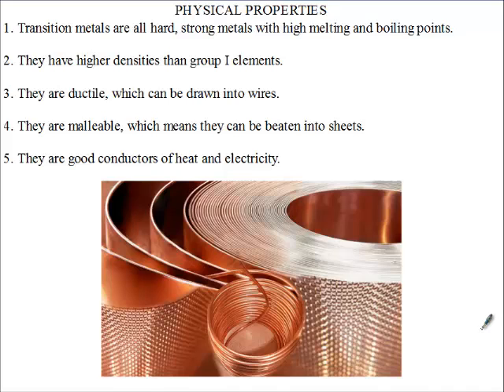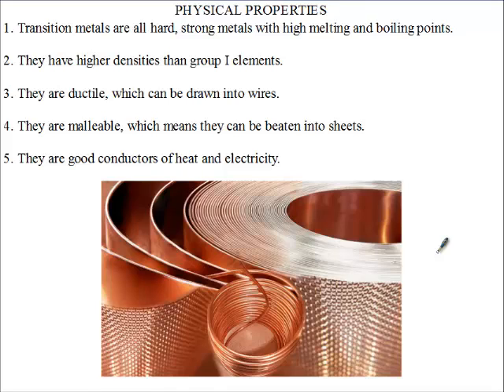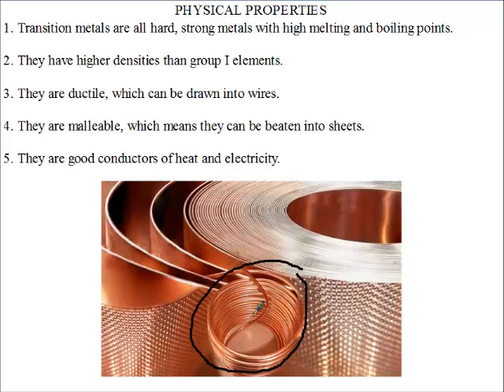02 Physical Properties of Transition Metals